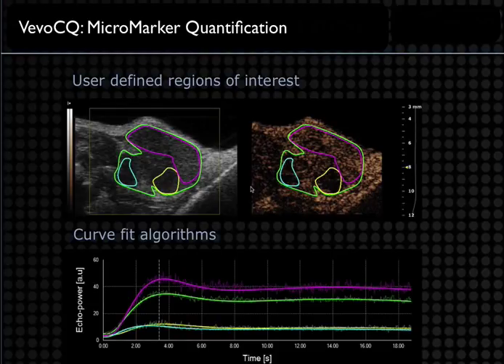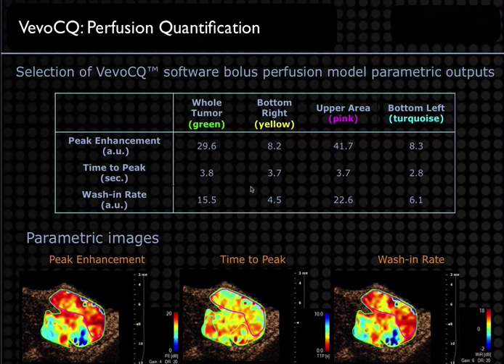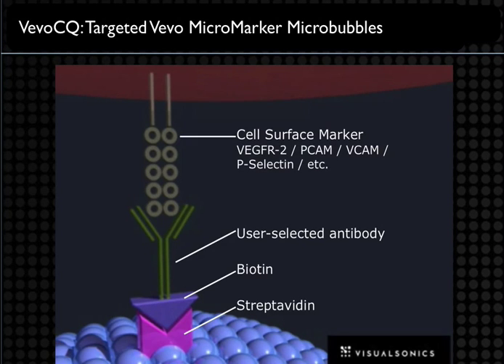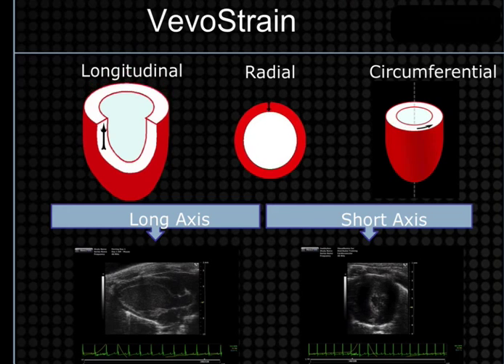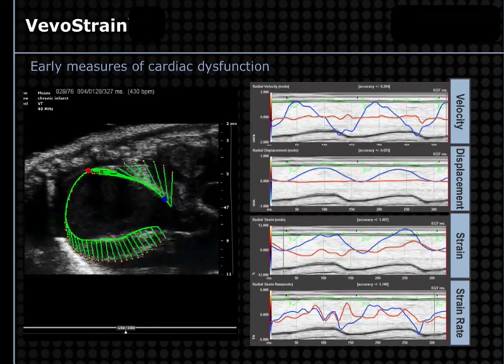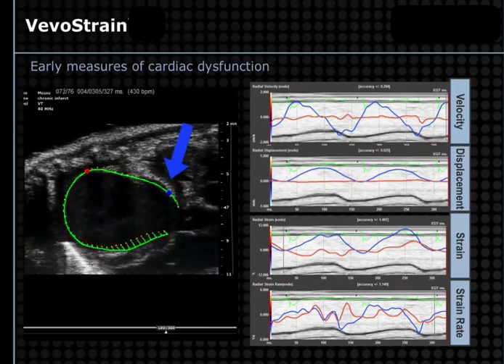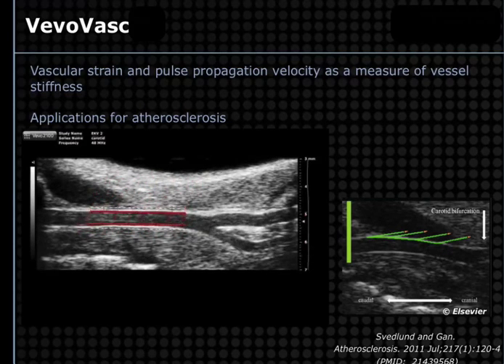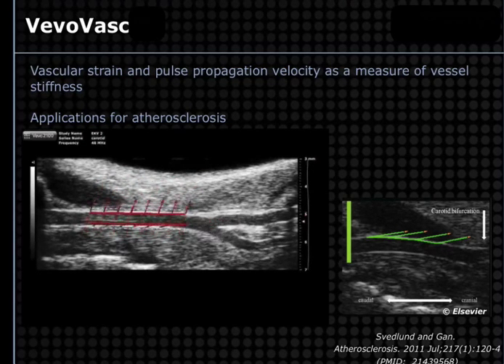Software Packages available for Vevo Imaging Systems - FUJIFILM VisualSonics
Overview of VevoCQ, VevoStrain and VevoVasc softwares for Vevo Imaging Systems from FUJIFILM VisualSonics. for more information on our unparalleled products and software for preclinical research.